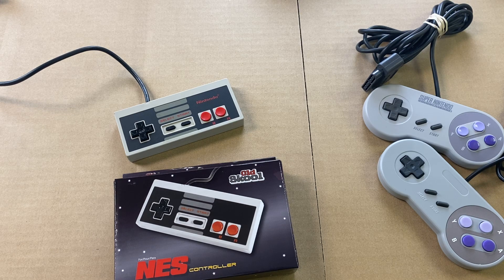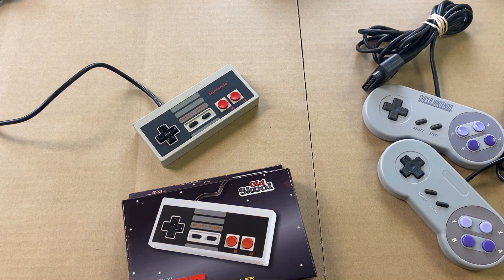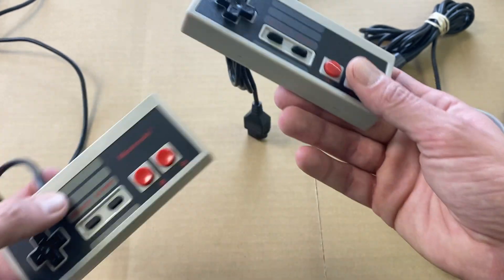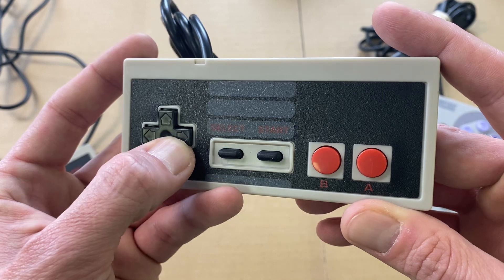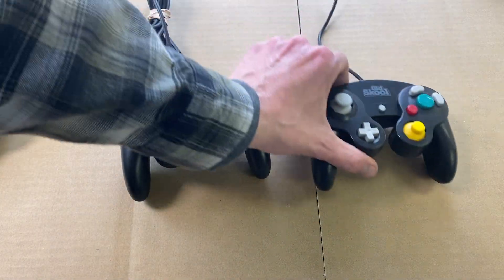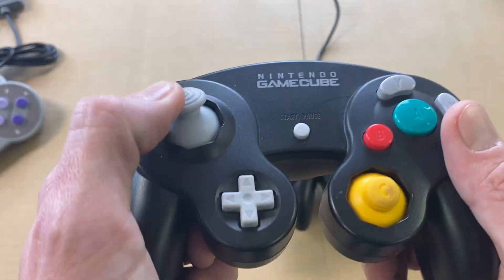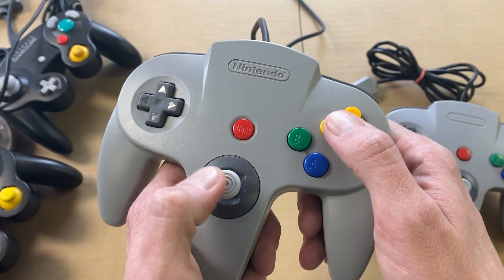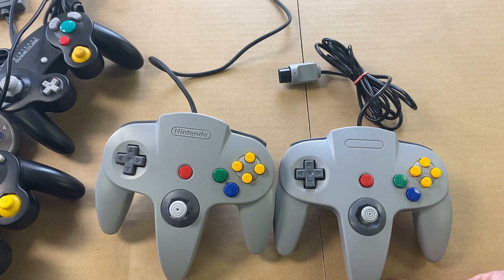Difference between replica and original Nintendo controllers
I talk about the difference between new replica controllers and original controllers for the NES, SNES, Gamecube and Nintendo 64.
What do you prefer?